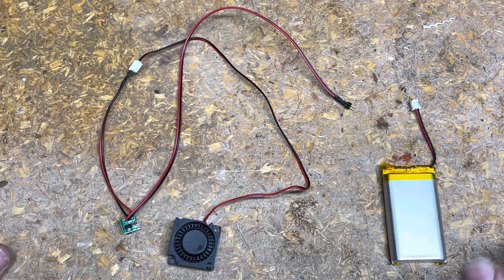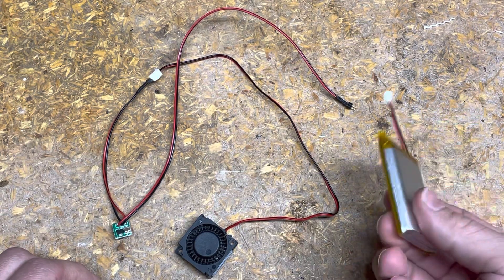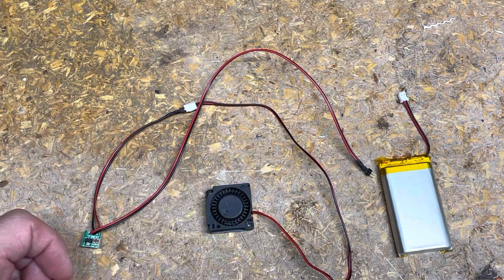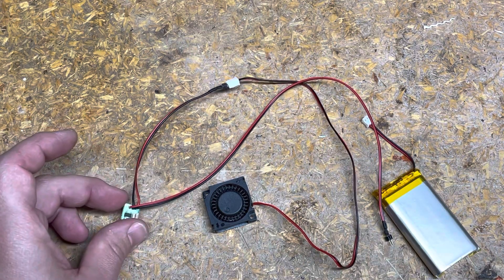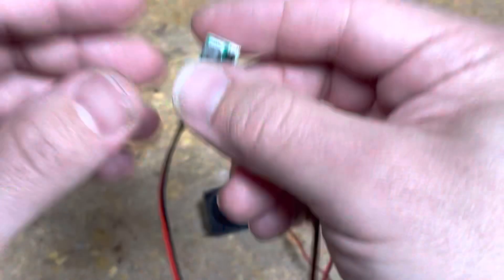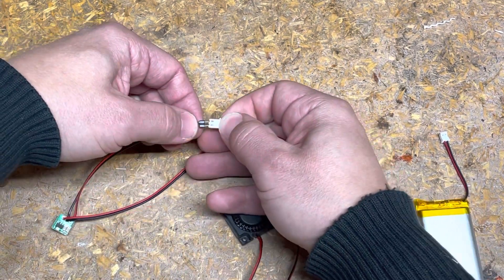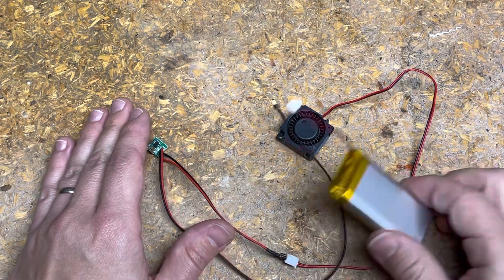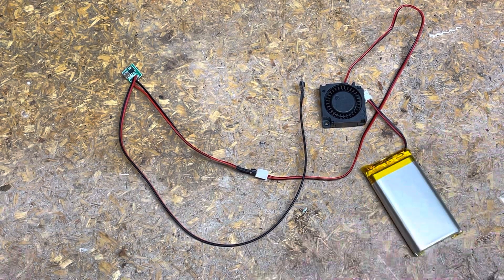V1 Easy Helmet Fan System ~$20 (for Costume Masks)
Version 1 (V1) of my easy to build fan system to stop fogging goggles lenses on your costume helmet or mask. See also V2 & V3 improvements, linked below.
I used the Digikey Battery Life Calculator to determine the expected amount of battery time I would get off of this fan.  You'll just need the total mA used by your items & the mAh of your prospective battery.
Fan System
An easy to build fan system to stop fogging goggles lenses on your costume helmet or mask.

Fan Purchase List:
1.  low-voltage wires with connectors
2.  header pins (straight and 90 degree)  ((Used Fan System V2 & V3))
- 90 degree
3. heatshrink
4. power switch  ((Used Fan System V2 & V3))
5. 30 mm x 10 mm 5V fan.
- Wathai - Decibels: 29 dBA/Air flow: 1.85CFM (ft.³ per minute) = (Used in this build)
- Winsinn - Decibels: 22 dBA/Air flow: 1.5 CFM (ft.³ per minute) =
6. A 3.7v low profile lithium polymer (LiPo) battery.
7. A step up voltage booster to convert 3.7 V to 5 V (brand: Comidox).
   - While technically, it will work without this converter - I opted to incorporate it because since the battery is not of sufficient voltage to support the fan requirements - which will result in the fan pulling a heavier battery draw to compensate - thus depleting the battery quicker than if the voltage supply matched.